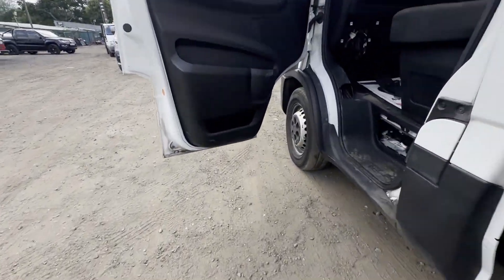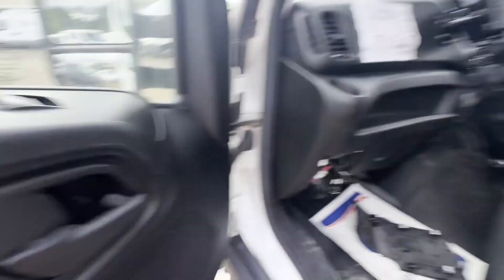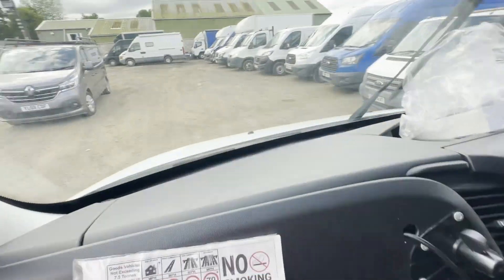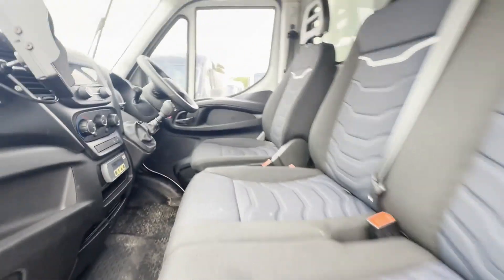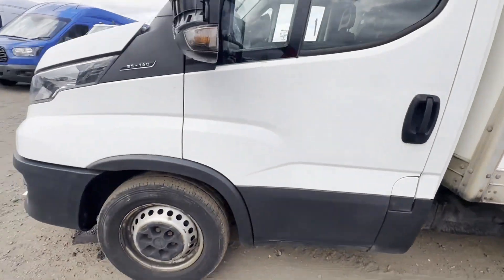MK70XSW - 2020 Iveco Daily 35S14 W/B 3000 manual tipper Luton box van rare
Model: 70 PLATE IVECO DAILY 35S14 W/B 3000 TIPPER LUTON BOX FUEL ELECTRICAL ISSUE SUPER RARE BARGAIN
Body: White - Tipper
Mileage: 102362
MOT: 22nd December 2024
Engine: 2287cc F1AGL411J-C
Transmission: 6 Speed Manual - RWD
Mechanical Summary: 🔴 Will only run on easy start Runs perfect on easy start. The engine sounds perfect, this has some kind of fuel or electrical issue😀
Features: A/C, Electric Windows, Cruise Control
EU Status: Euro 6
HPI: Clear